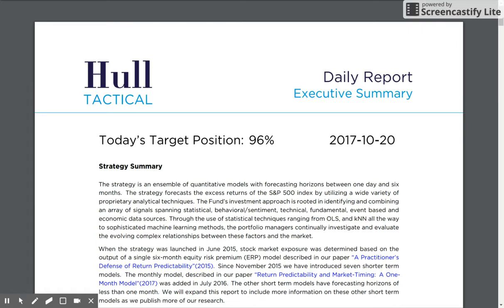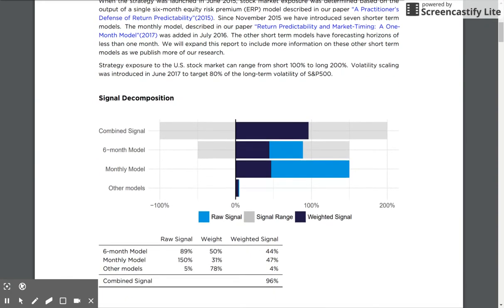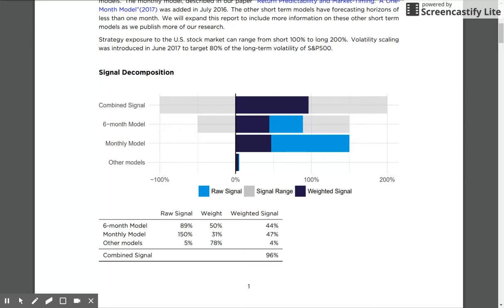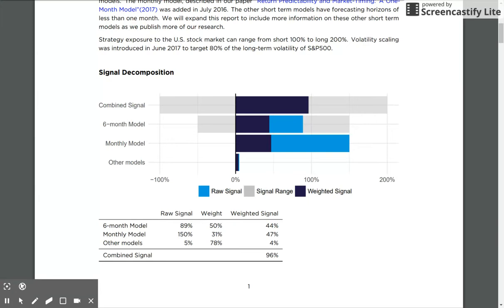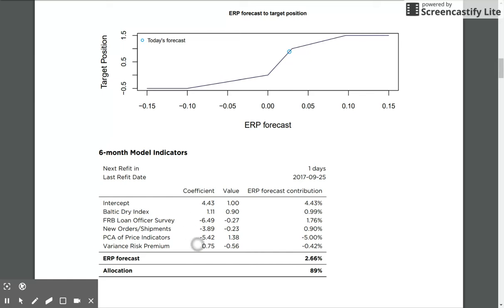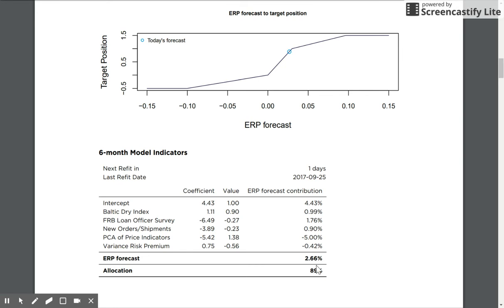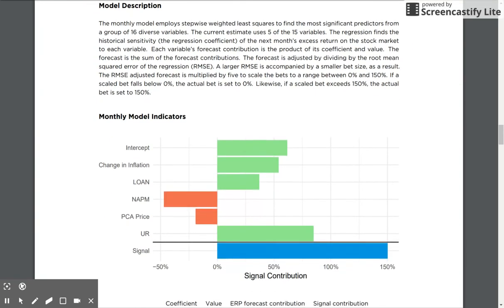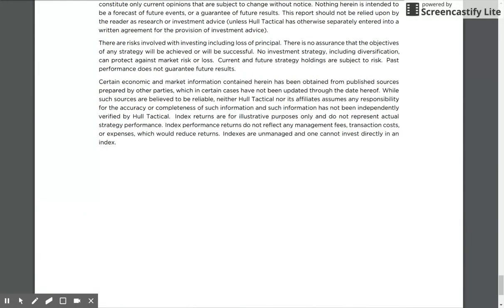Public Report screencast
Our COO Petra Bakosova explains the Hull Tactical Daily report that can be found